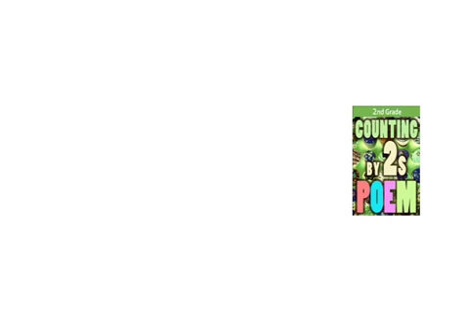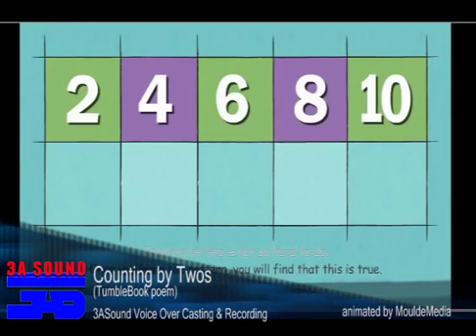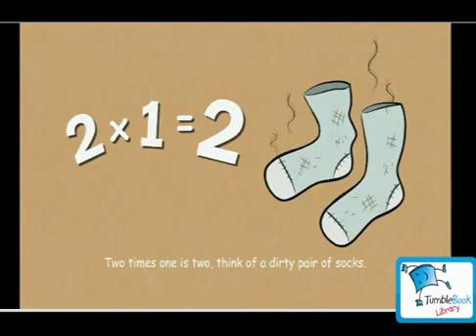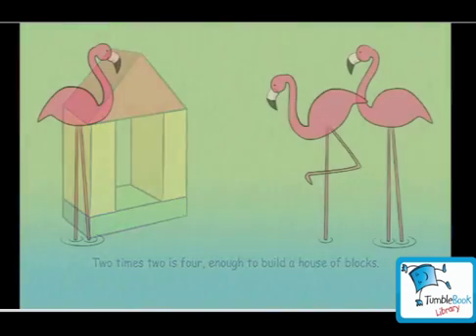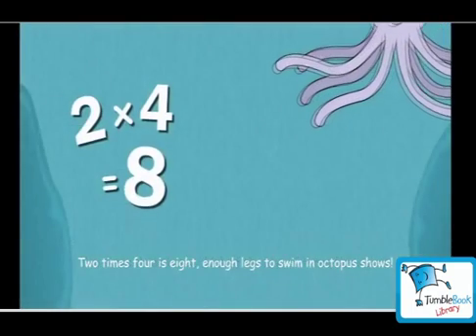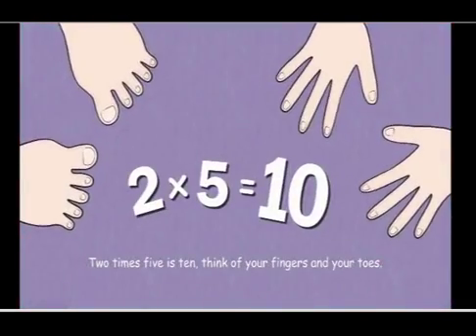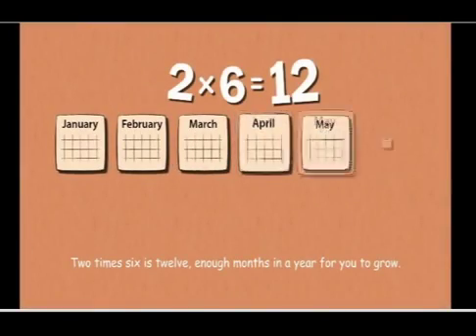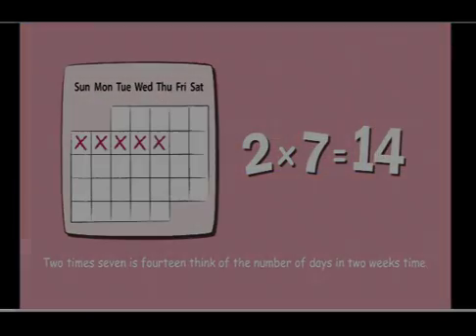TB Counting by Twos Promo Spot